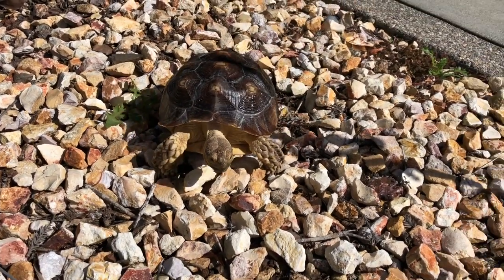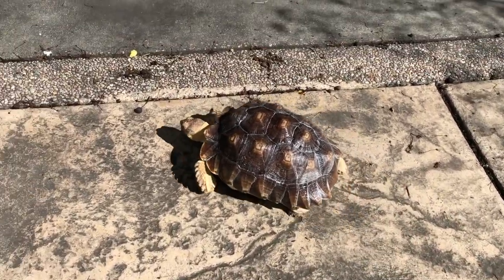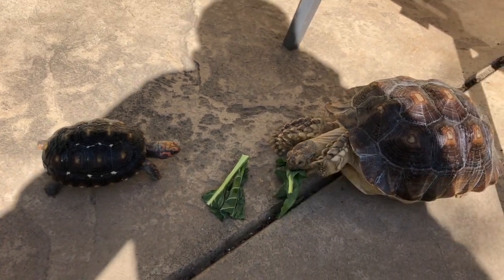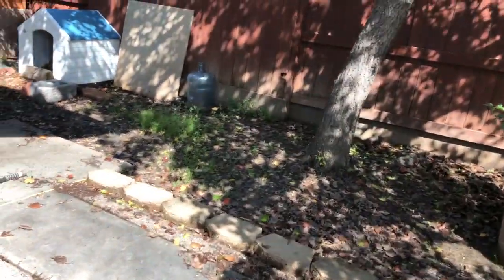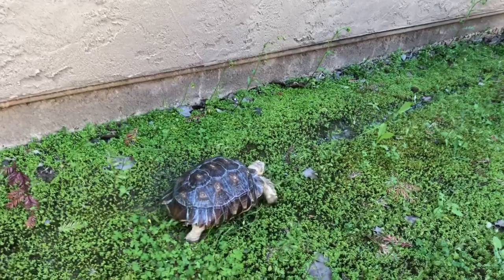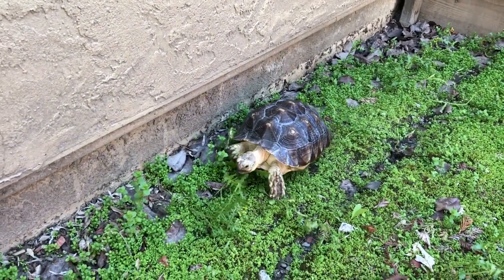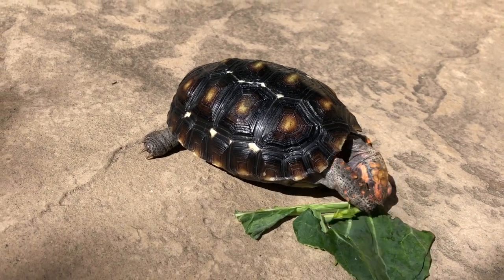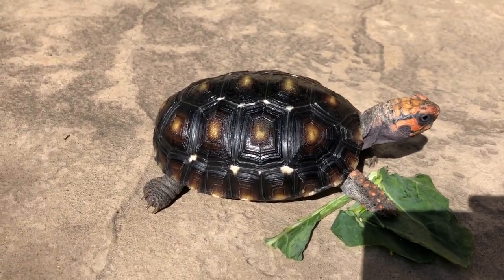Sulcata and Red Foot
Sulcata and Red Foot Tortious getting some sun.